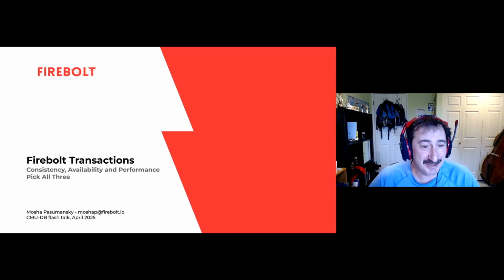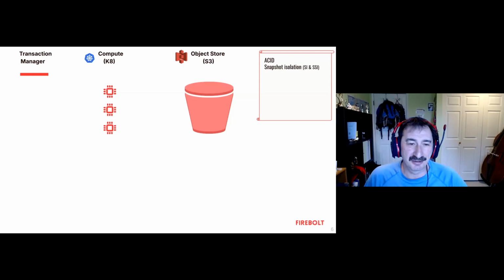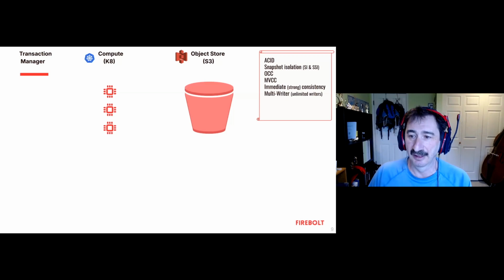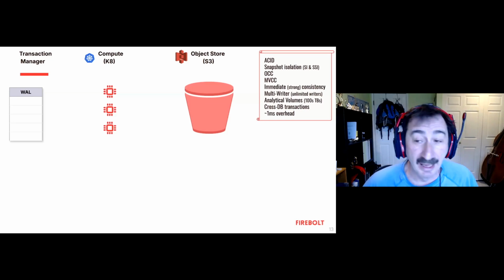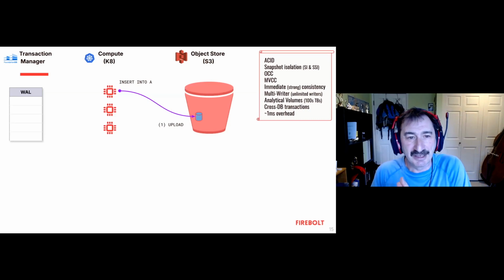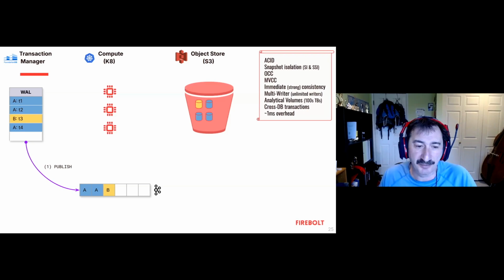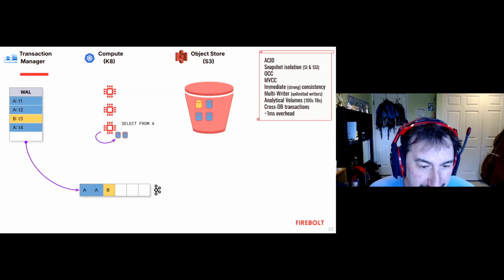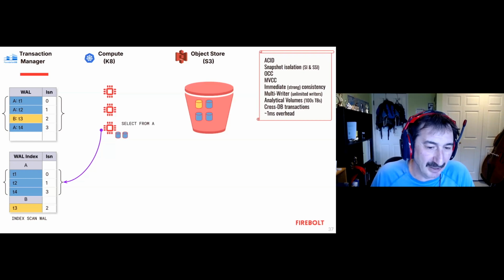Firebolt Transactions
Mosha Pasumansky, CTO @FireboltHQ, delivered a sharp 10-min talk to @CMUDB students fresh off learning about transaction processing. Don’t miss Mosha's description of their WAL indexing mechanism.